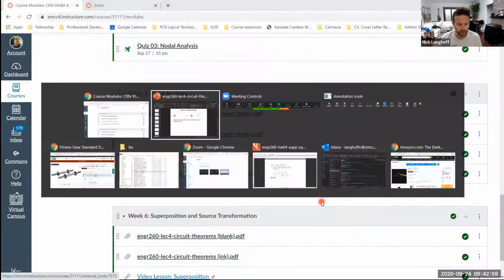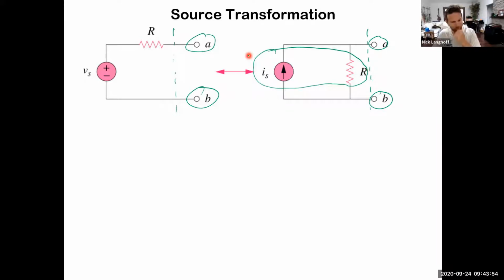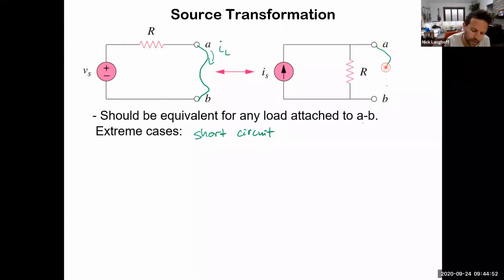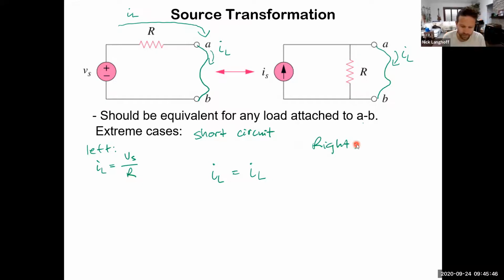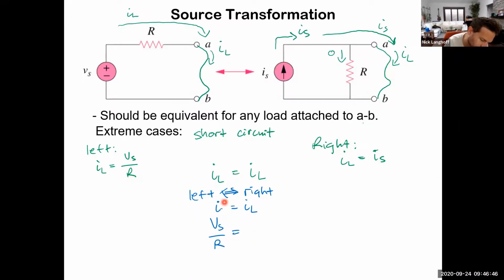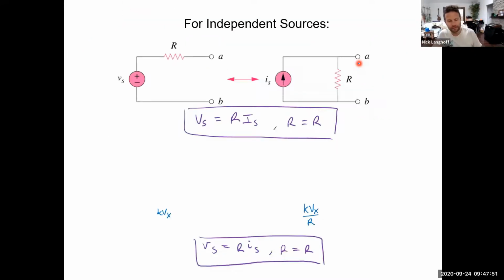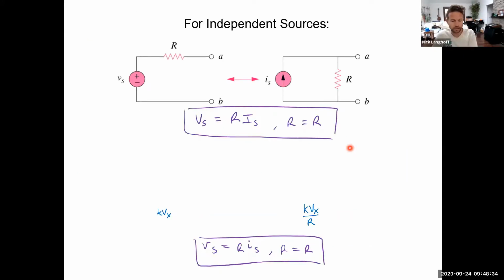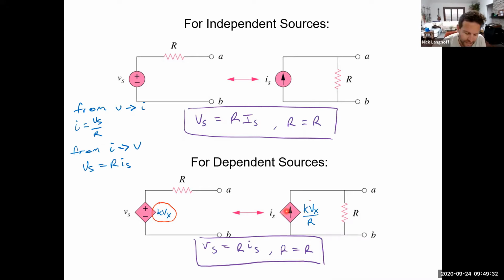ENGR 260 Module 04 - 05: Source Transformation